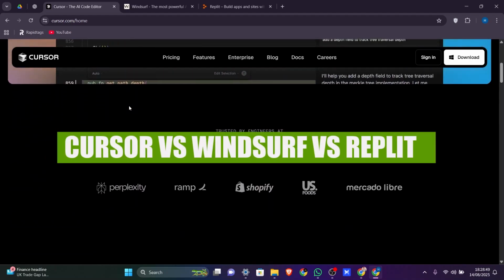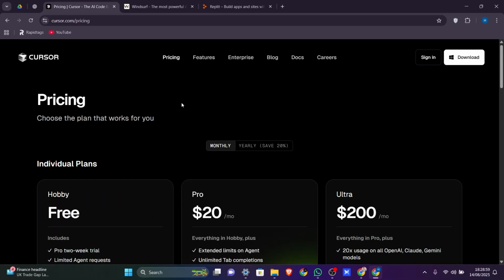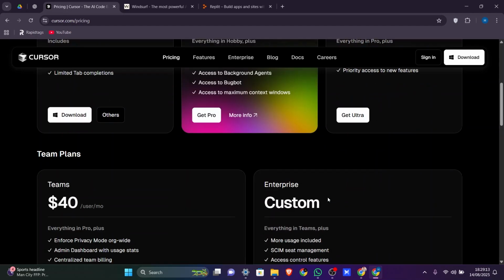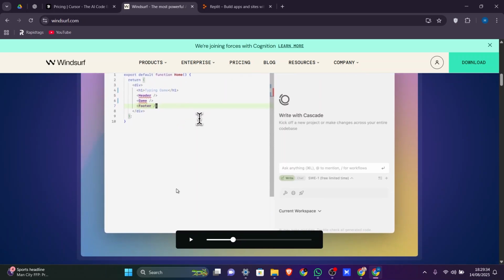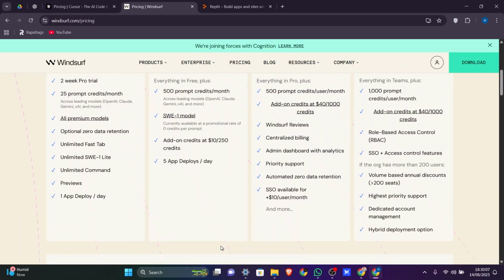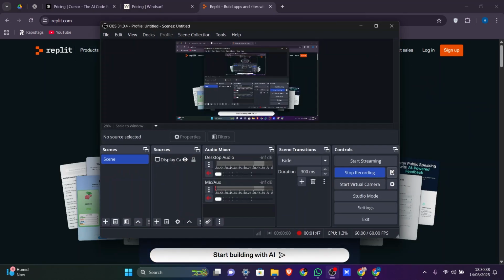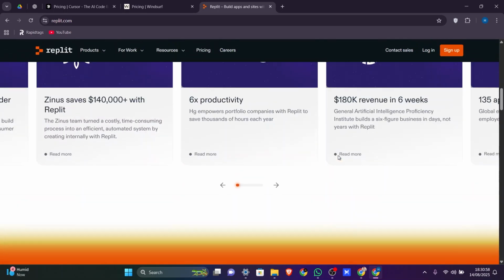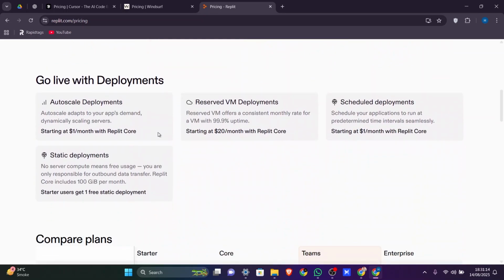Cursor vs Windsurf vs Replit (2026) | Best AI Coding Tool Comparison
💡 Cursor, Windsurf, and Replit are three of the top AI-powered coding tools in 2026 — but which one is truly worth using? This guide breaks it all down.

✅ What You’ll Learn:
🟣 Key differences in coding speed, AI accuracy, and supported frameworks
🟣 Pricing and subscription models compared for 2026
🟣 Best tool for beginners vs. advanced developers
🟣 Real-world pros and cons of Cursor, Windsurf, and Replit

⚡ Takeaway: Whether you’re coding for fun, school, or professional projects, find out if Cursor, Windsurf, or Replit is the smartest choice in 2026.